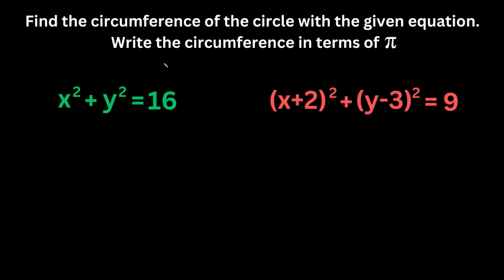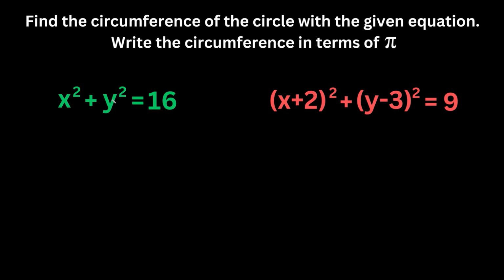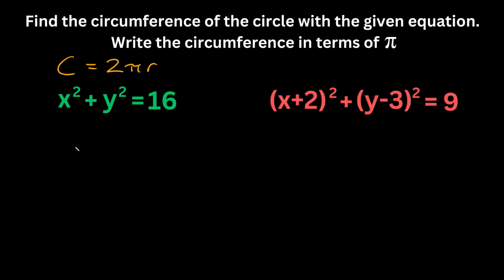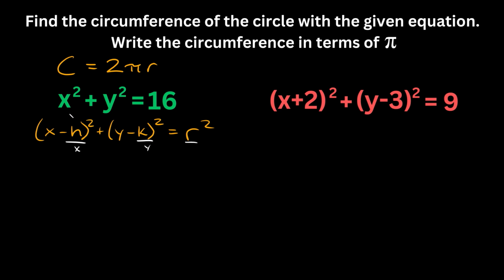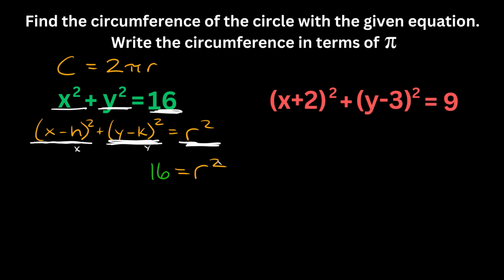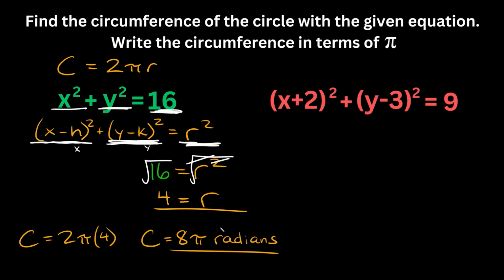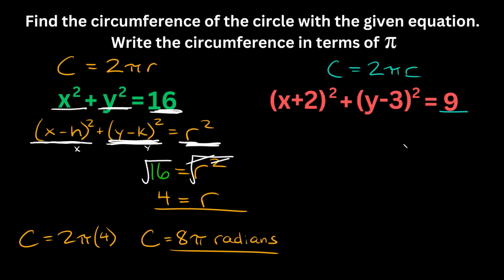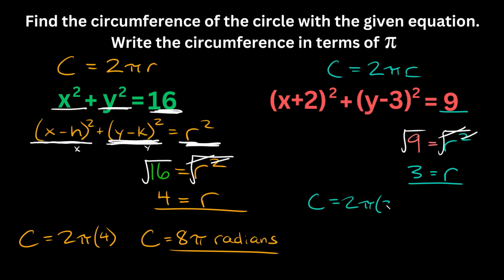Find Circumference Given the Equation of a Circle | Eat Pi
In this video, I teach you how to find the circumference of a circle based on a given equation. We use the standard equation of a circle and also the formula for the circumference of a circle.